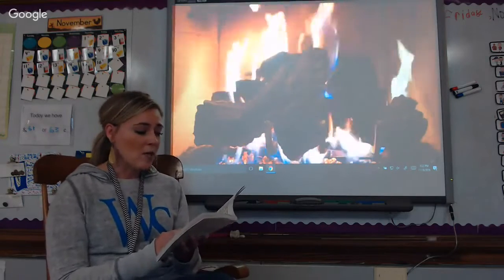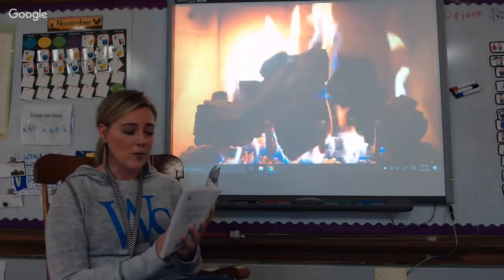Charlotte's Web Chapter 3: Escape